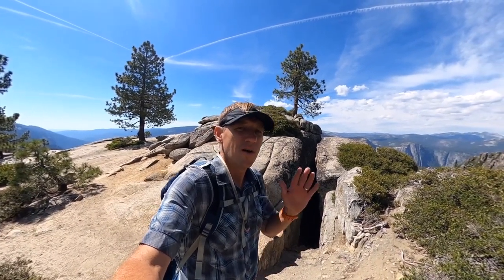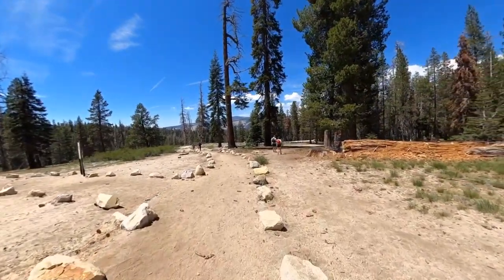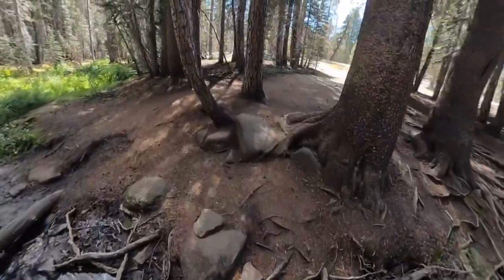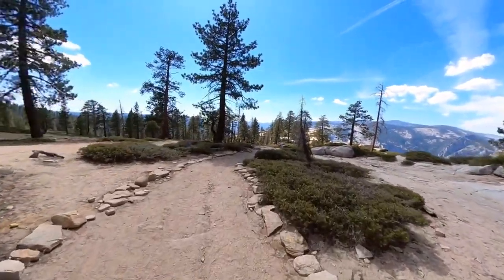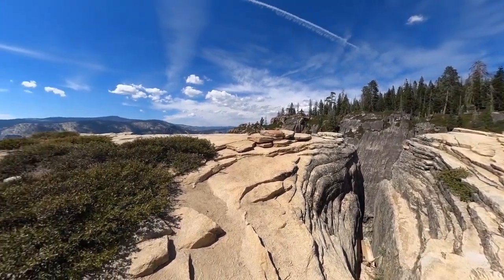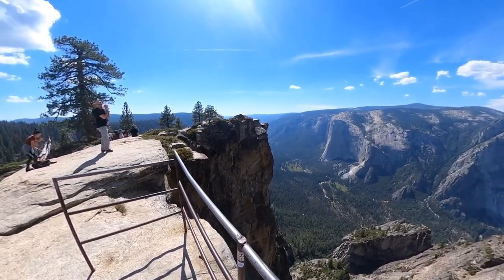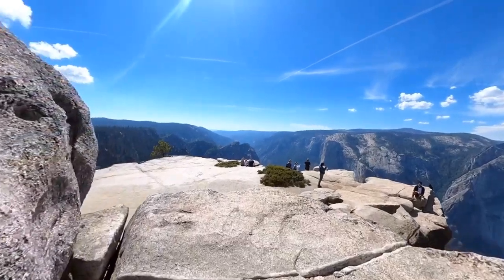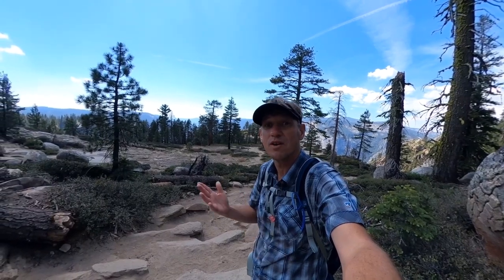Taft Point Yosemite - Hike Guide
The 2.5-mile hike to Taft Point Overlook and the Fissures offers a lot of incredible scenery away from the crowds, all for a small effort. After hiking through lush forest, you arrive at the fissures; massive gashes cut into the granite cliffs. And from there, it’s a short walk to Taft Point, which offers sweeping views into the Yosemite Valley. The hike is downhill to Taft Point, and then has a mild uphill back to the start on Glacier Point Road. Do yourself a favor, get away from the crowds along the road and enjoy the pristine wilderness on this hike. You won’t be disappointed.